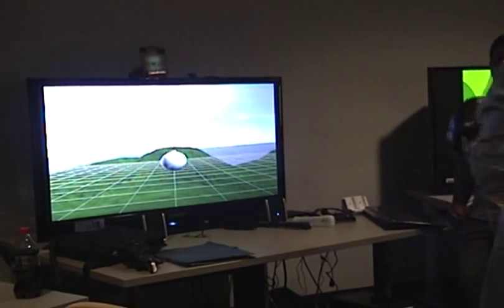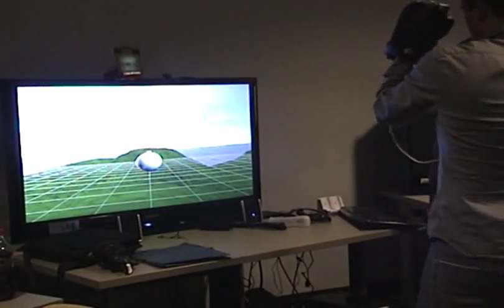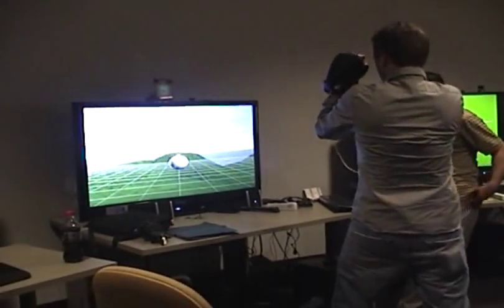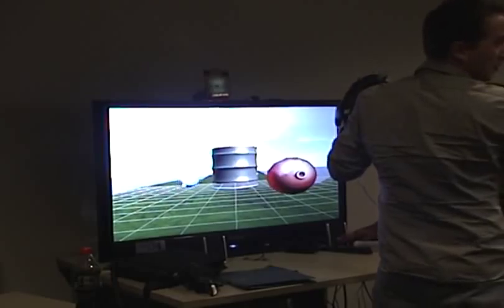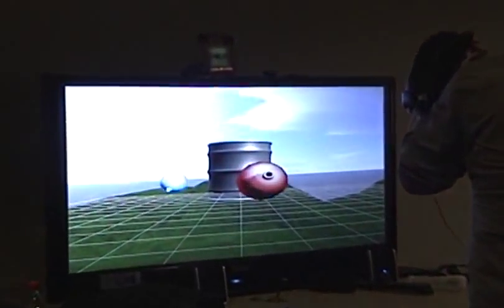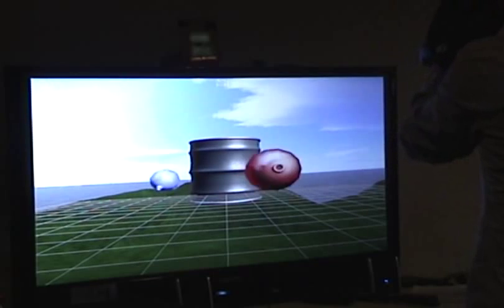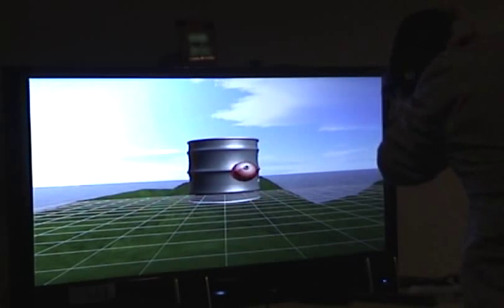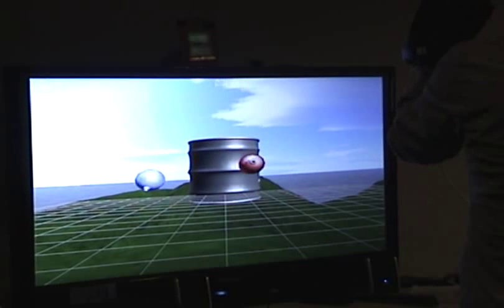Boxer Trainer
Demo of a final project from the University of Central Florida's CAP 6938: 3D User Interfaces for Games and Virtual Reality, Spring 2008 class.

The Boxer Trainer was designed to explore 6 degree of freedom tracking in the context of a video game application. The technology makes use of a Nintendo Wiimote's IR camera that tracks retro-reflective markers on two boxing gloves. Each boxing glove contains a Wiimote. The accelerometer information from each of these Wiimotes is used in conjunction with the IR camera data to determine where a user is punching in 3D space. A Kalman filter was used to fuse the accelerometer and IR data together to reduce jitter and provide for accurate motion tracking. The game requires the user to punch trash cans and progress through various levels of difficulty.